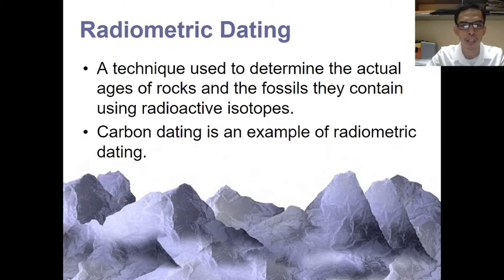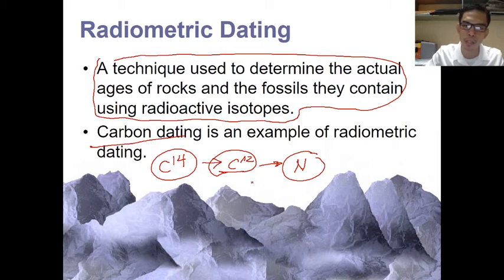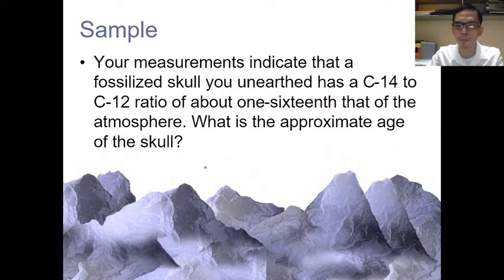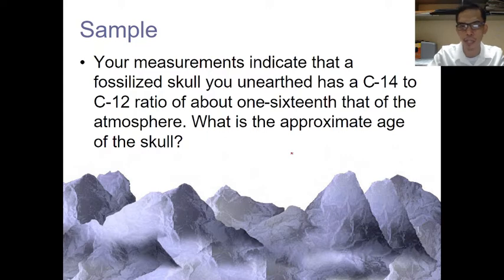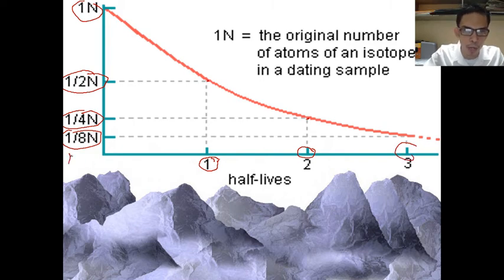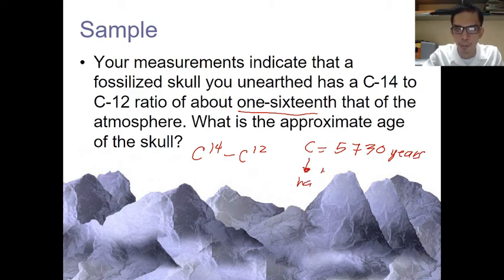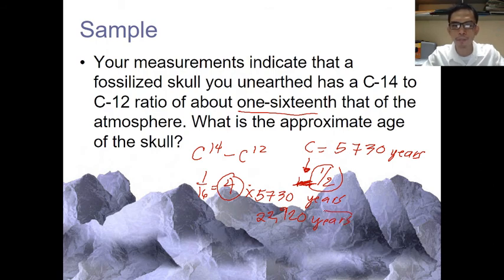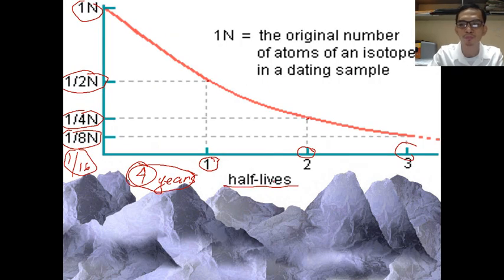CLASSIFICATIONS ON CARBON DATING BY SIR TONY STARK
Video by Sir Ryan.